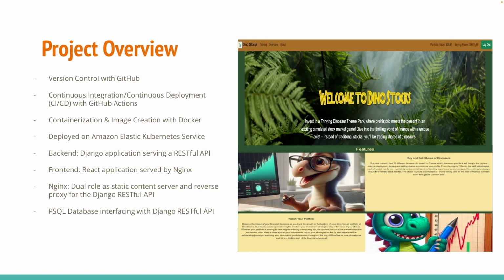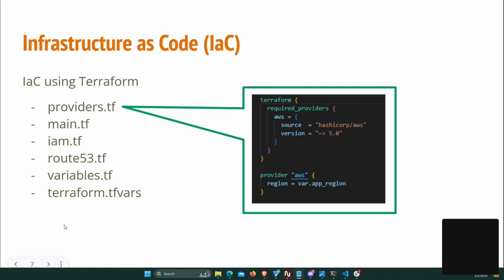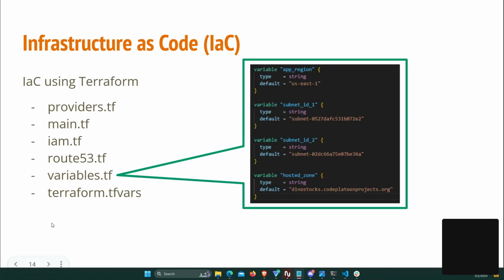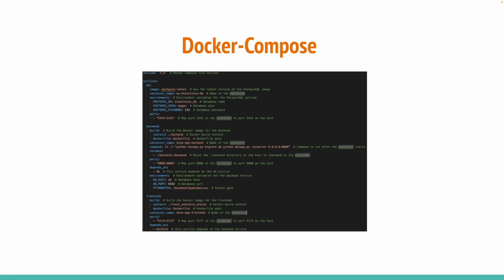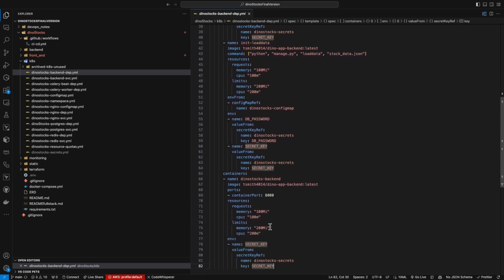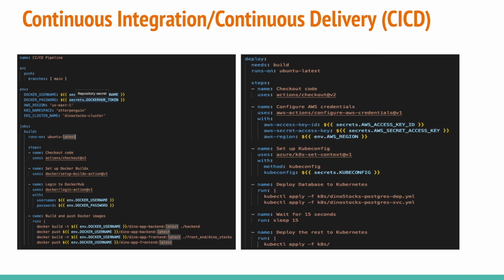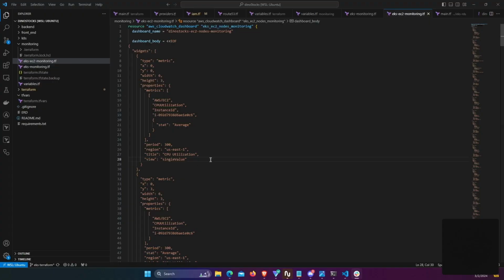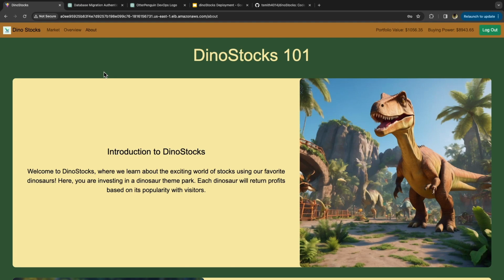DevOps Alpha Graduation Capstone project presentation Dino Stocks apps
DinoStocks is an engaging and educational app designed to introduce kids to the exciting world of the stock market through the fascinating lens of dinosaurs. This app combines the thrill of prehistoric creatures with the fundamentals of finance, providing a unique and entertaining learning experience for young minds. The app has features to simulate stock market where you can buy and sell dinosaurs, learn about investing, and manage your own portfolio. It includes educational content, a dinosaur encyclopedia, and challenges to help you improve your financial literacy skills.

The app is based on django and using postgres as database. It is using Reactjs as frontend.

Project goals and milestone for graduating team:
1. Setup: Local dev env, project in github repo
2. Infrastructure: Terraform on AWS (ec2, RDS, EKS)
3. Dockerization: Create Dockerfile (multi-stage) & build image
4. Docker Compose: Organize project & create docker-compose.yml
5. Kubernetes: Deploy app on Minikube, configure DB, deployments, storage
6. CI: Create CI workflow (build, test, push image)
7. CD: Integrate CI with deployment on AWS EKS cluster
8. Monitoring: Monitor EKS & EC2 nodes with CloudWatch
9. Backup: Automate backups of RDS & EKS volumes with EventBridge
10. Alerting: Send SNS notifications for successful RDS backups and high CPU usage
11. Autoscaling: Manually scale nodes, implement CPU target tracking
12. DNS (Optional): Write code for Route53 hosted zone using Terraform